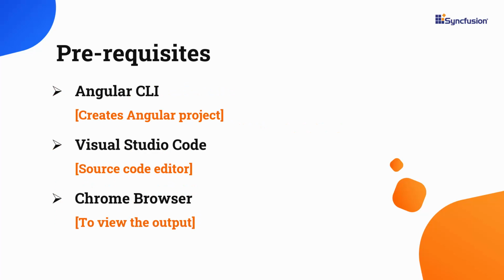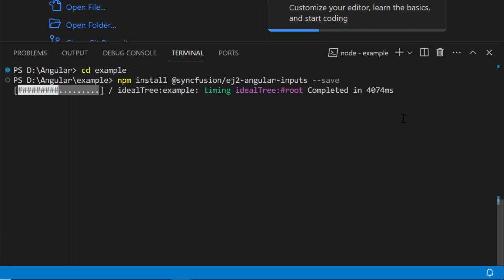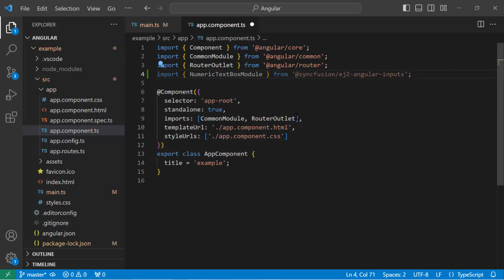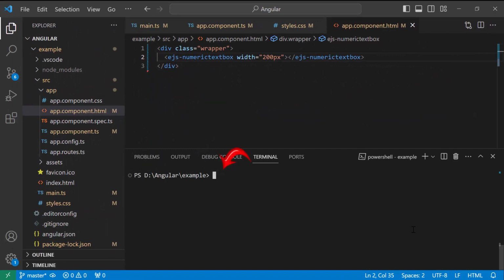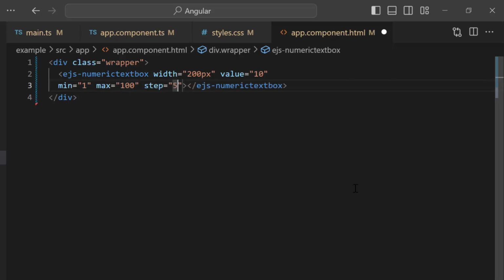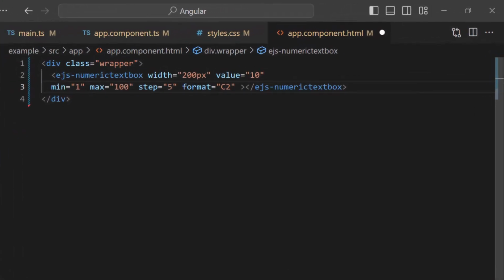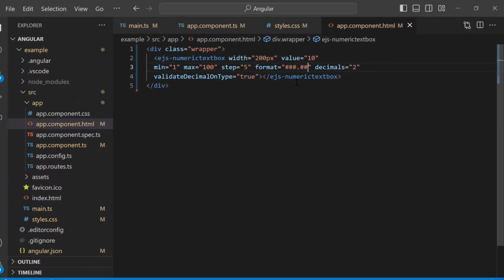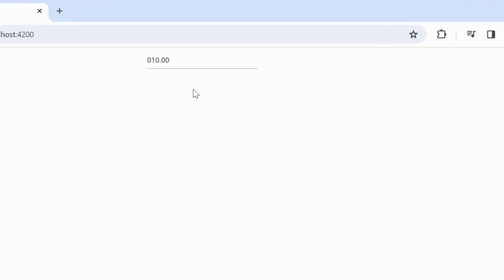Getting Started with the Angular Numeric Textbox Component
Learn how to create and configure the Syncfusion Angular Numeric Textbox component in an Angular application. You will see a few of its basic features like range validation, value formatting, and decimal precision.

The Numeric TextBox lets users input numeric values, both integers and decimals, through a text-based format. You can create custom formatting rules, tailoring how numeric values are displayed to align with your application's needs. This encompasses fine-tuning the number of decimal places, incorporating currency symbols, and inserting separators. Moreover, you can establish minimum and maximum value constraints, effectively limiting input to a predefined range.

The Numeric TextBox has increment and decrement buttons that facilitate value adjustment in specified increments or decrements. It also offers support for custom validation, ensuring that user input aligns with your application's criteria by enabling you to define and enforce rules to prevent erroneous entries.

The component can respond to a diverse array of events triggered by user interactions, including value changes, focus adjustments, and blur actions, allowing you to implement responsive behaviors. Users can navigate and interact with the Numeric TextBox using keyboard shortcuts, enhancing both efficiency and accessibility. Additionally, the component provides localization support, enabling you to display numeric values dynamically in different formats based on the user's locale.

Finally, you can seamlessly integrate the Numeric TextBox into your application's design by customizing its appearance, including its size, color schemes, and layout, ensuring a harmonious fit with your application's overall aesthetic.

BOOKMARK DETAILS
[00:00] Introduction
[00:46] Create an Angular application
[01:29] Add the Numeric Textbox component
[04:27] Range validation
[05:24] Value formatting
[05:57] Setting decimal precision
[06:24] Custom formatting